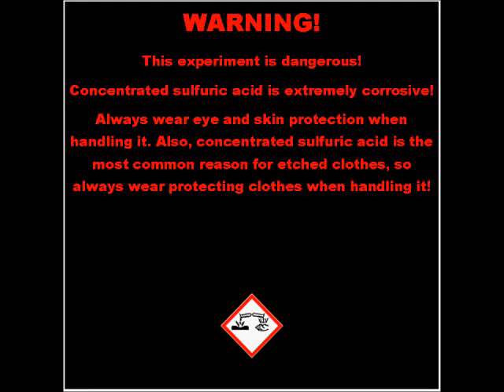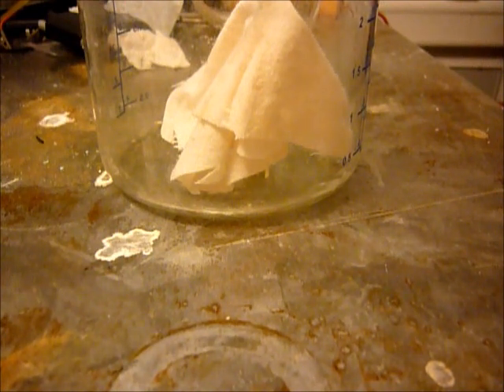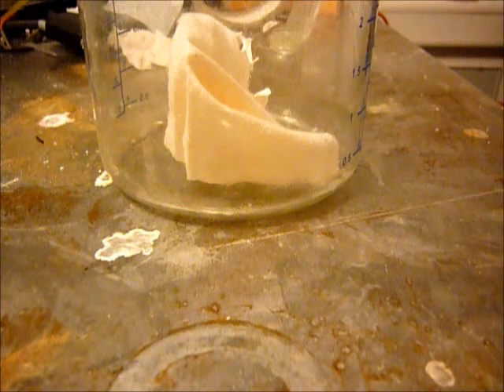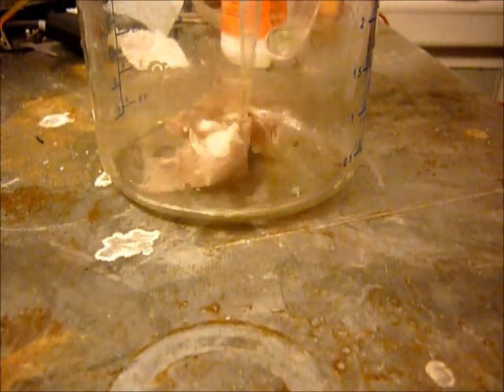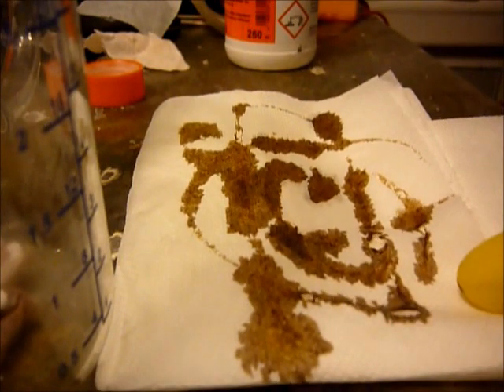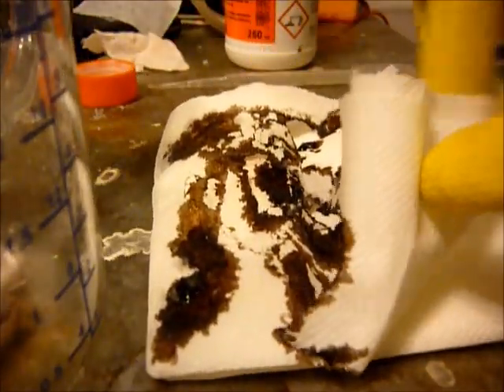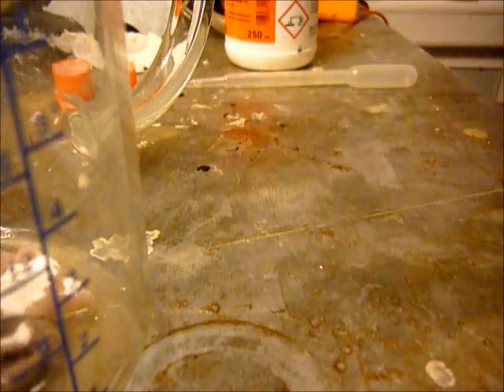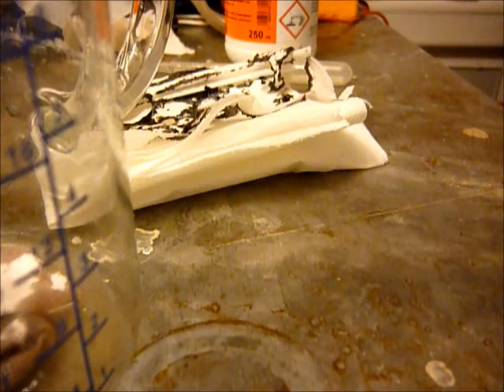Experiment No. 16: Concentrated sulfuric acid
WARNING!
This experiment is dangerous!
Concentrated sulfuric acid is extremely corrosive!
Always wear eye and skin protection when handling it. Also, concentrated sulfuric acid is the most common reason for etched clothes, so always wear protecting clothes when handling it!

Concentrated sulfuric acid is a very strong dehydrating agent.
The cellulose in the cotton and in the paper is dehydrated by the sulfuric acid. That means that the hydrogen and oxygen atoms are token by the acid and at the end, only elemental carbon is left.

Have fun!